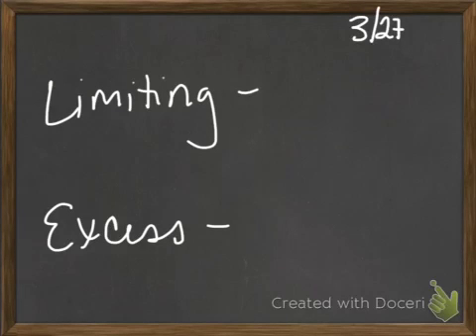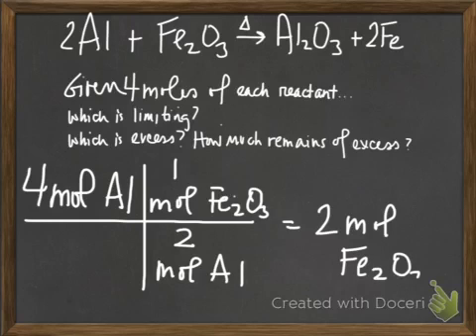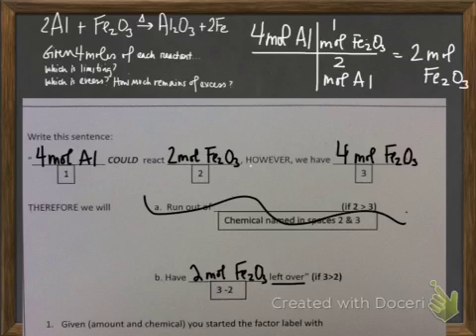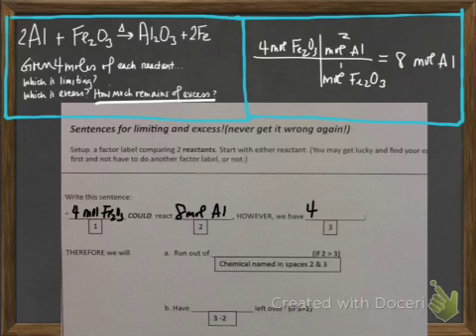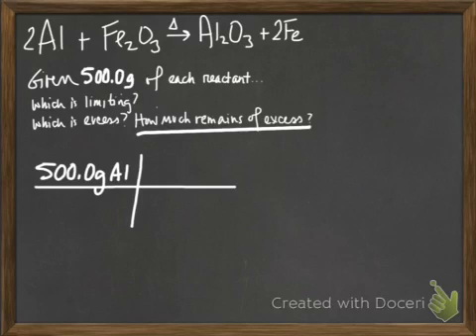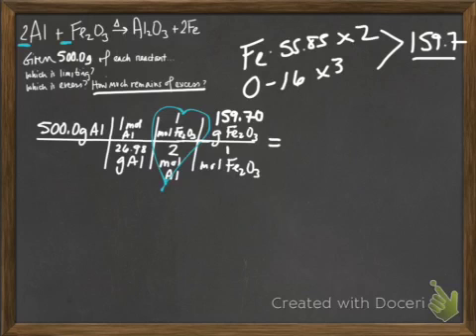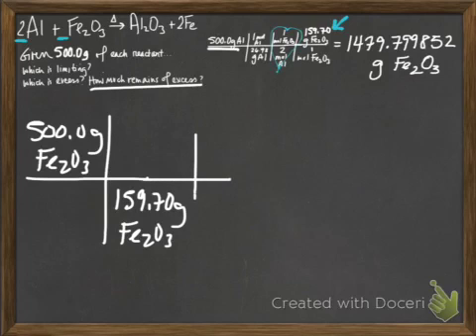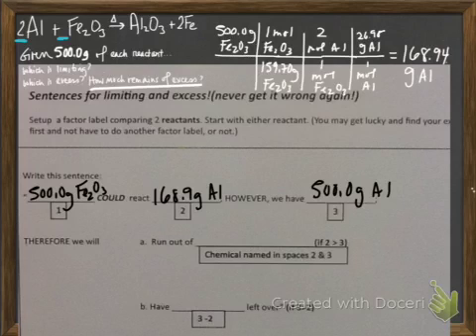chem 3-27 limiting and excess